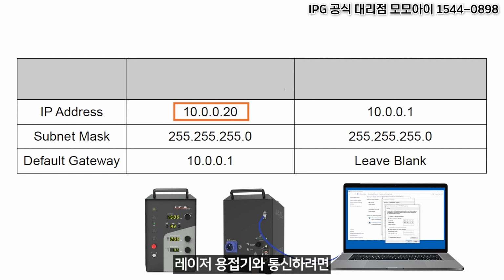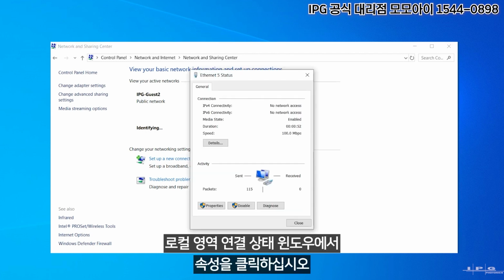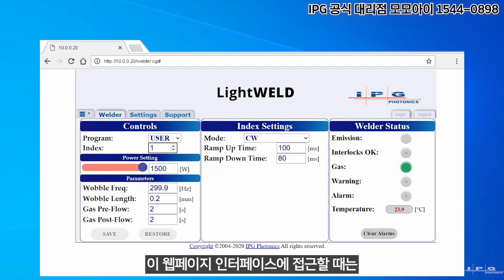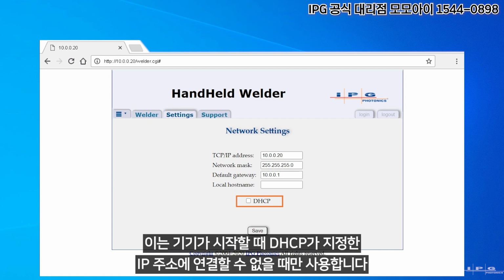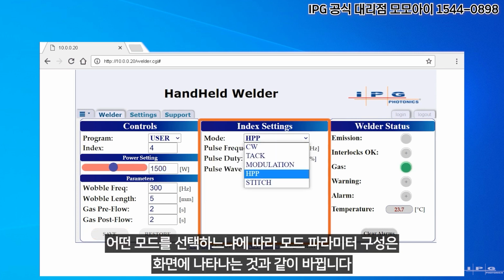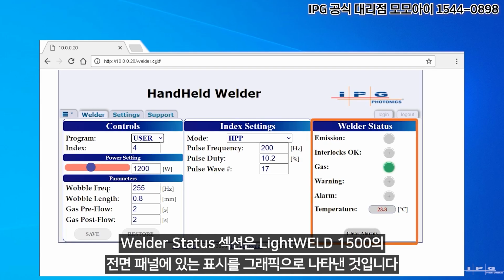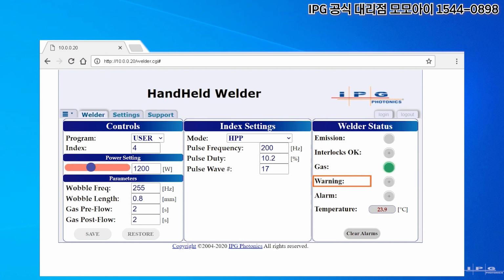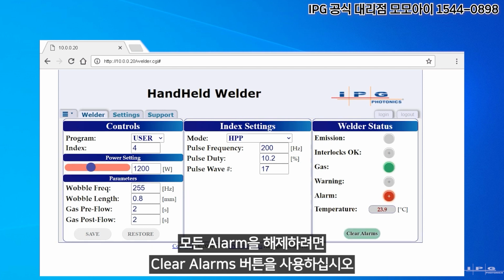IPG LightWELD 컴퓨터를 이용한 커스터마이징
IPG 포토닉스 의 공식 교육자료 영상 입니다.

LightWELD 장비의 컴퓨터를 이용한 커스터마이징

IPG장비 구입&문의 전화 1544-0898
레이저카페_모모아이

*IPG포토닉스 코리아로 부터 영상을 제공받아 제작되었습니다.